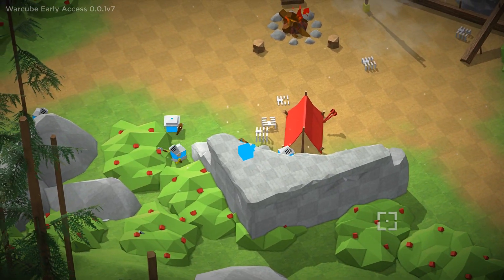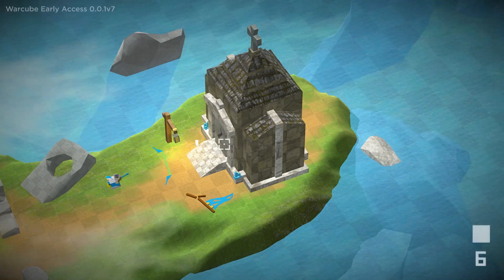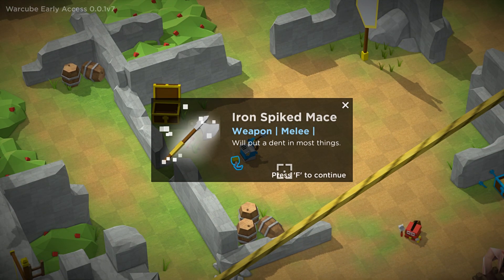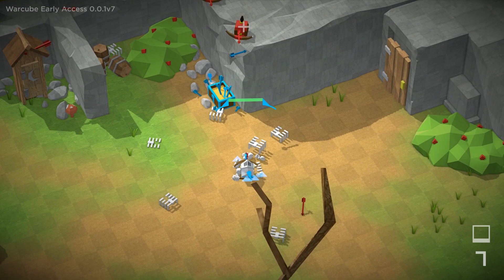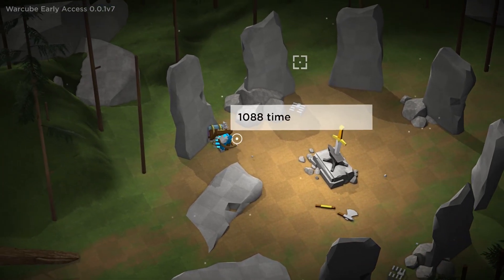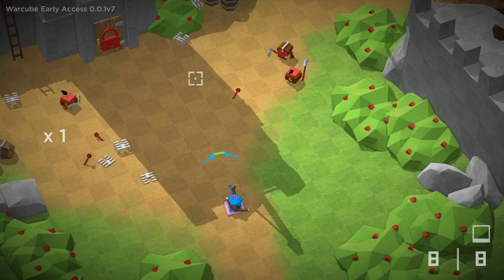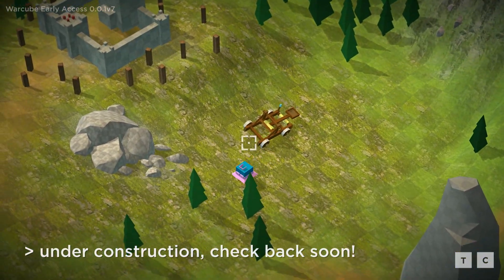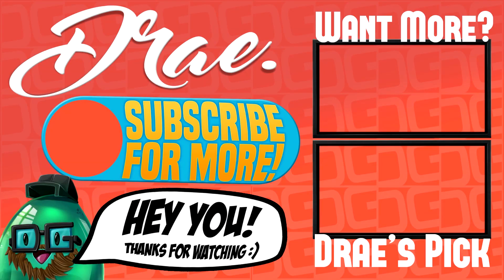Warcube Gameplay - Tutu Warrior Princess - Let's Play Warcube Part 3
Become the WARCUBE. Crush your enemies, siege castles, and bring glory to your six-sided self! These cubes were made for battle, not building